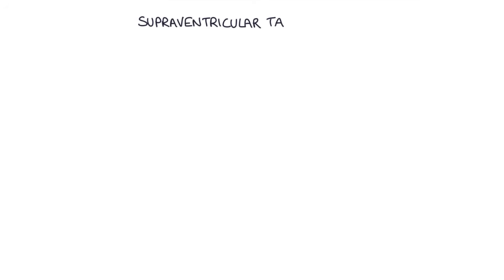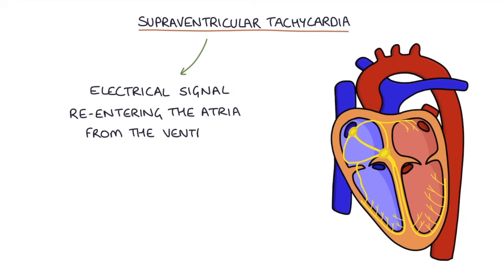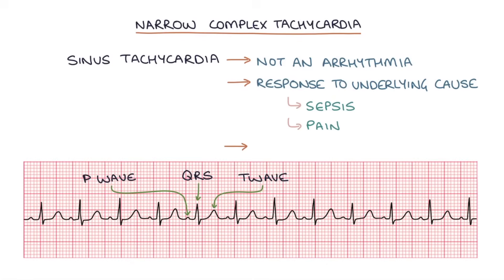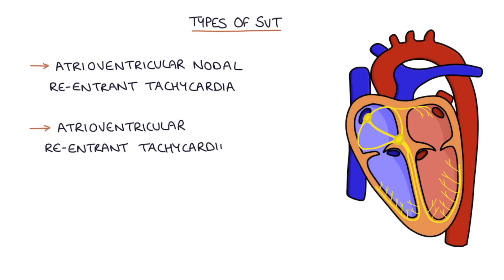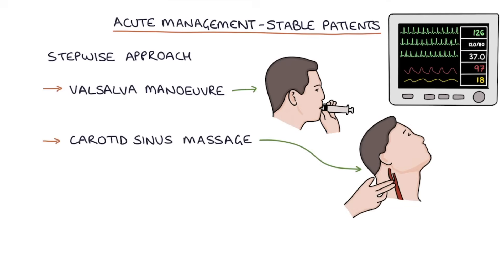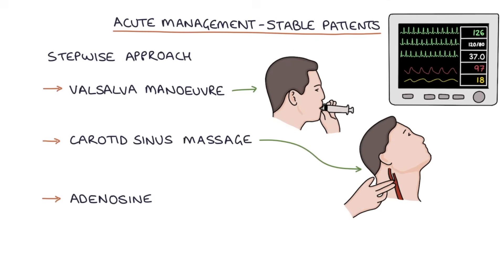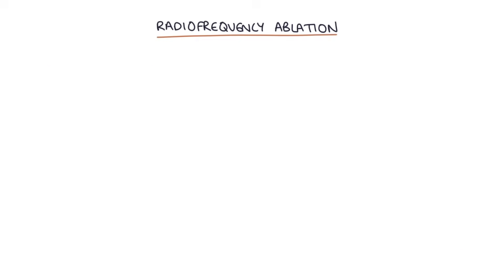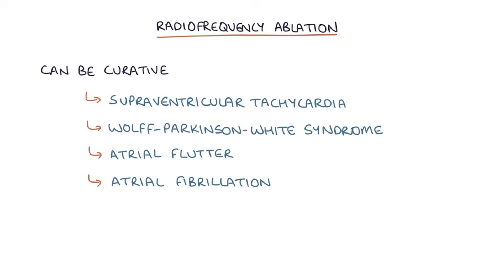Understanding Supraventricular Tachycardia (SVT)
This video contains an explanation of supraventricular tachycardia (SVT), aimed at helping students of medicine and healthcare professionals prepare for exams.